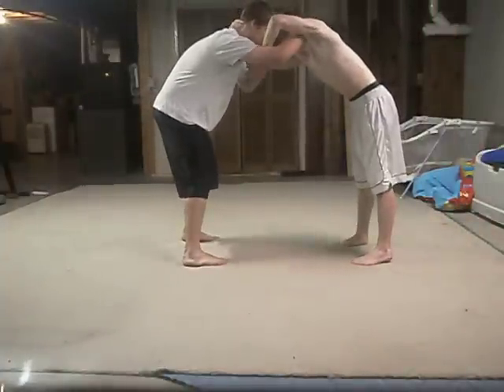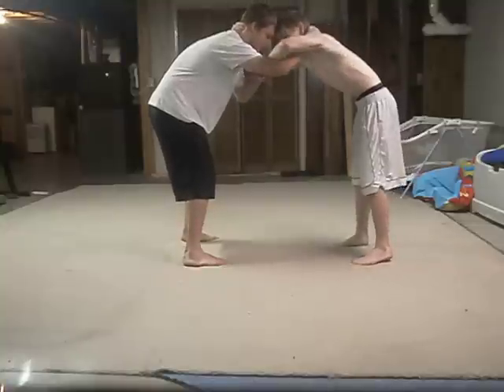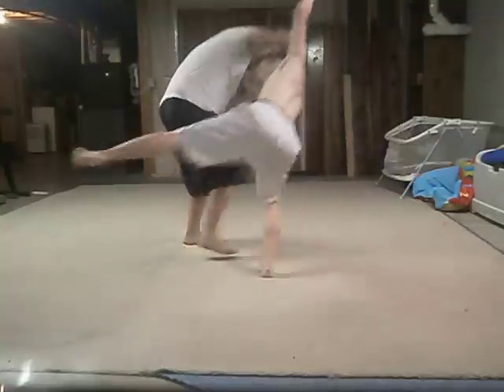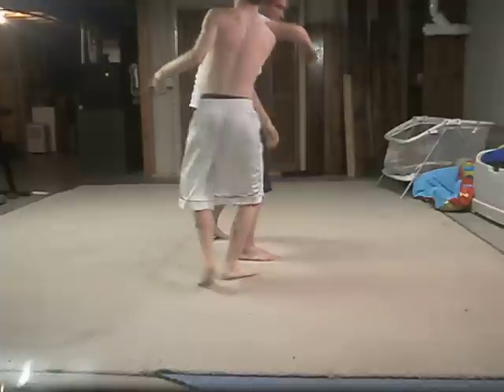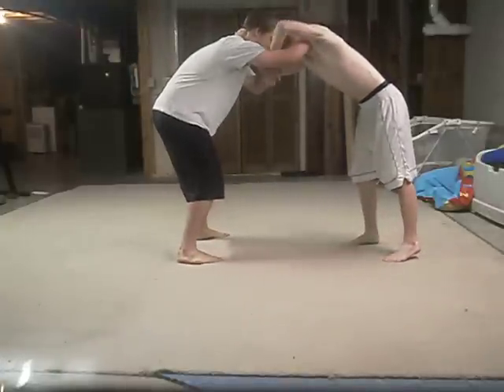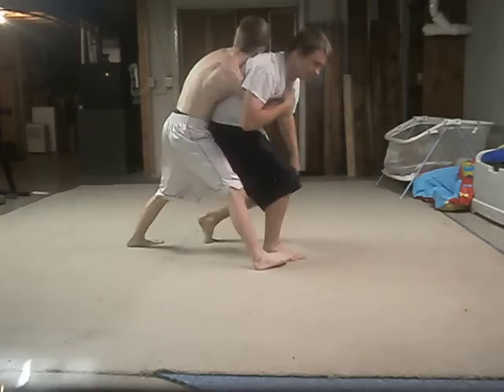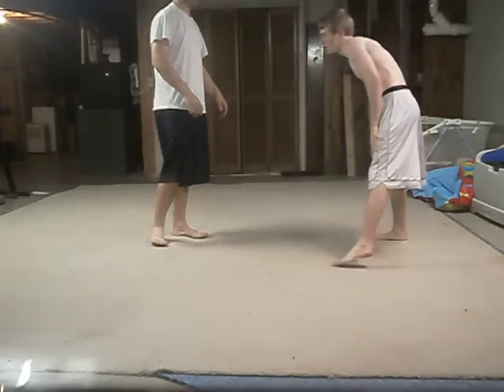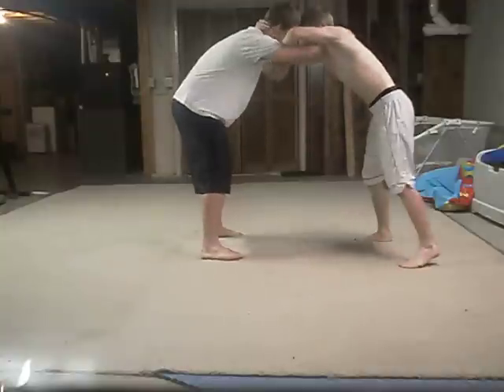Wrestling Throw By